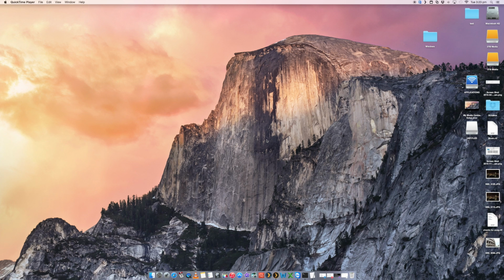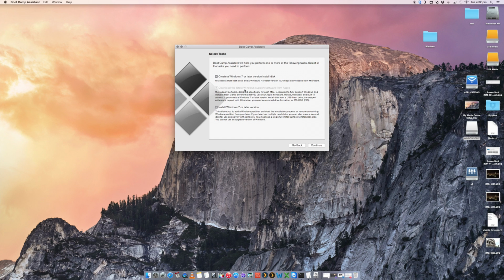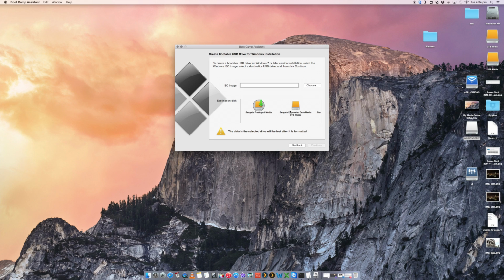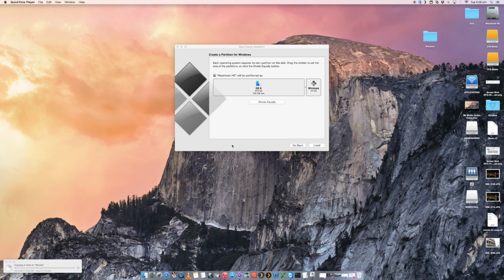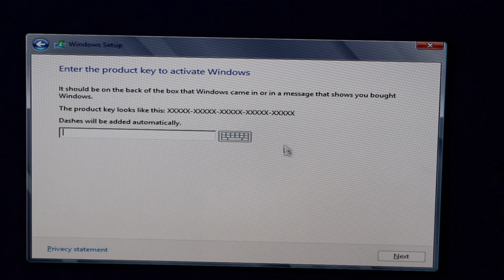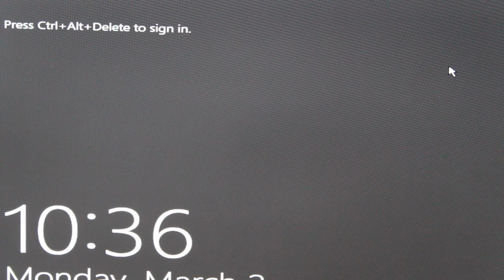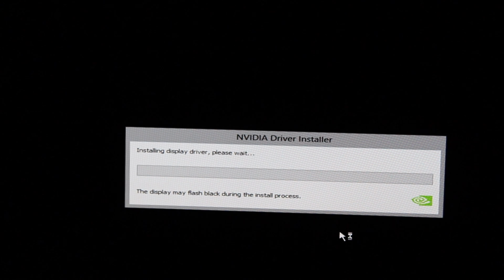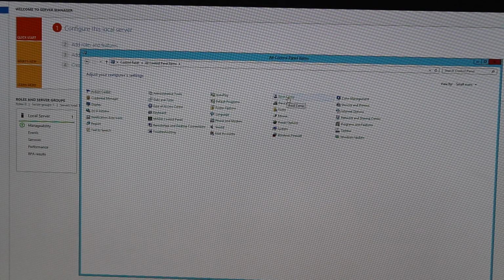How to install Windows Server onto macOS Yosemite using Bootcamp | VIDEO TUTORIAL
🔸🔸 Wanna learn more about the Mac? Checkout my trainig course "Learn & Master the Mac"